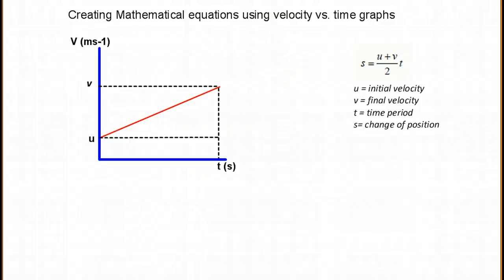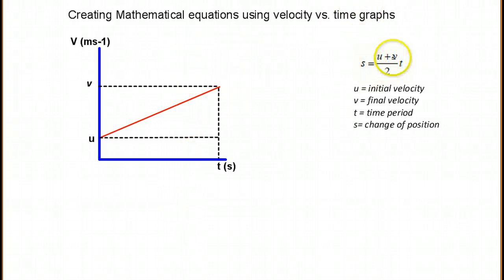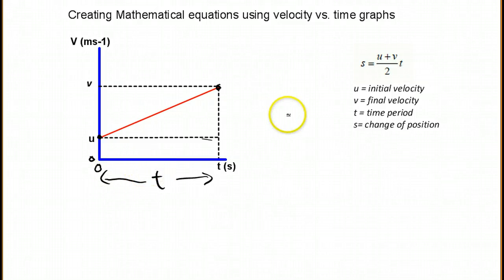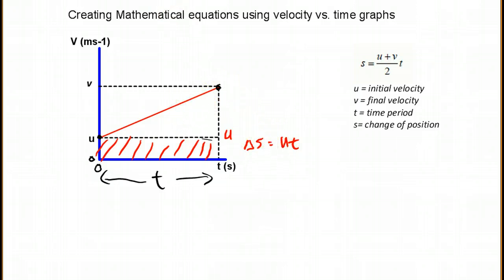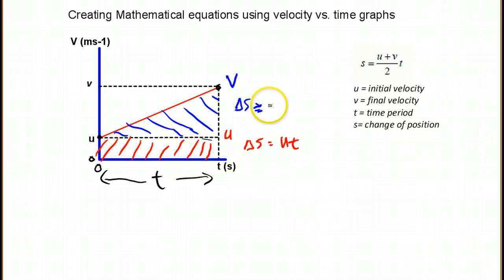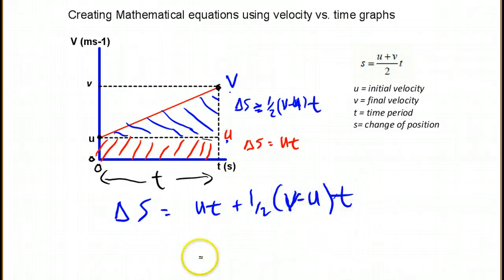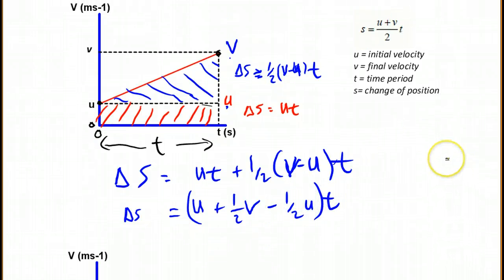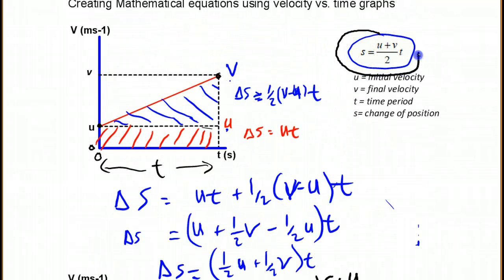Deriving Motion Equations 1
This movie shows how a velocity vs. time graph can be used to derive mathematical formulas for motion.